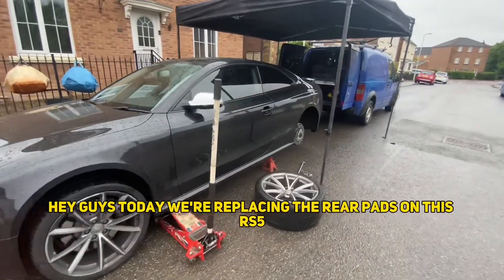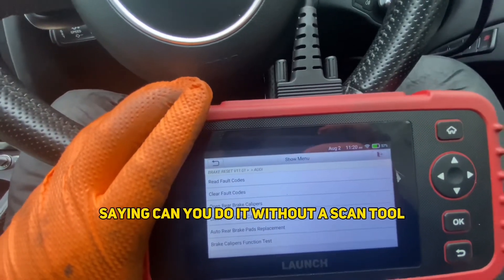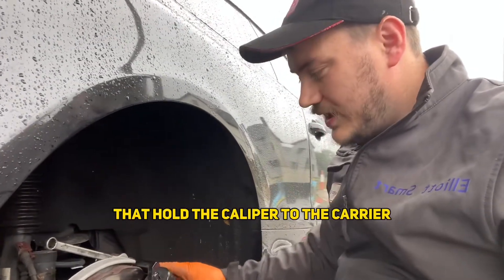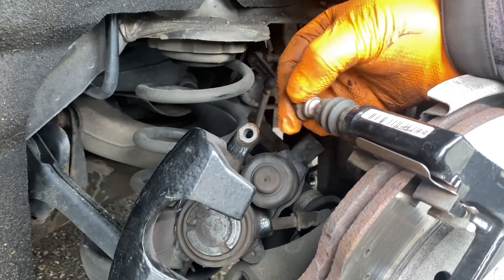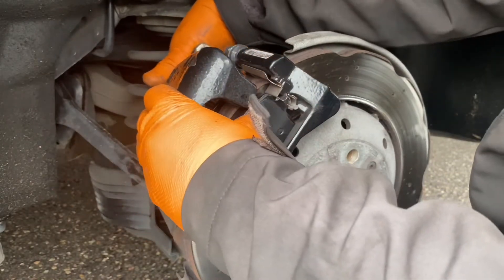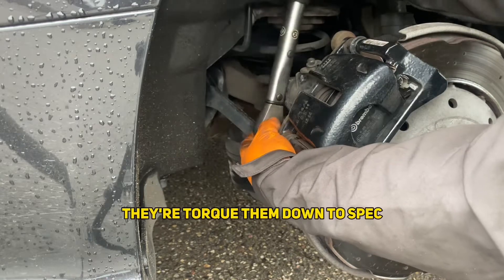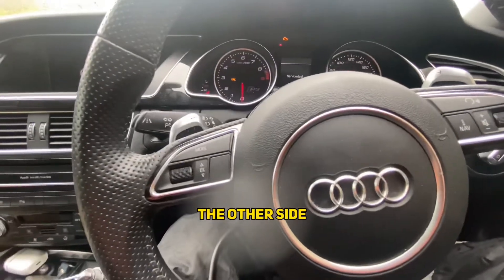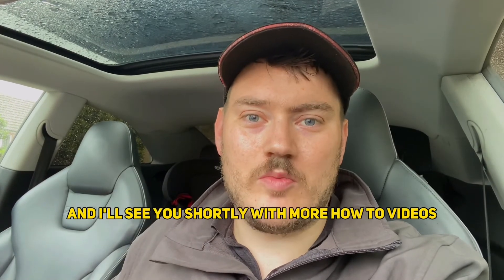How I : Audi RS5 rear brake pads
Hey guys! Today, I’m replacing the rear pads on this RS5. Watch to learn where what is and how I change it and don’t forget to turn on your notifications!

~FOLLOW ME~

~TOOL USED~

All hand tools used in this video can by supplied

~Technical data~

~PARTS~

And you can track down the parts you’ll need at